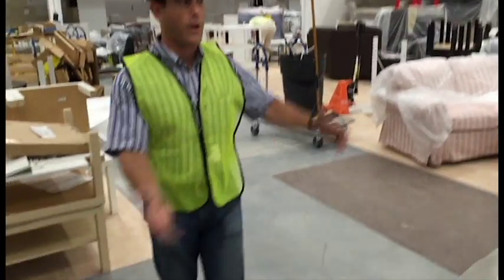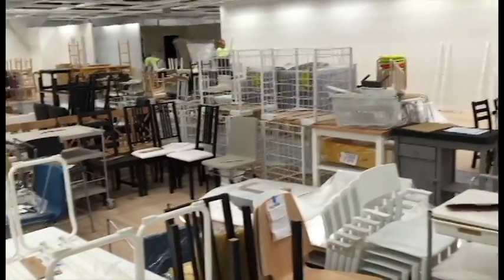The Inside of IKEA St. Louis is Coming Together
St. Louis is ready for the Sept. 30th opening of IKEA in the Cortex Innovation Community​. Last week, Joseph Roth offered us a tour of the inside of IKEA, so we grabbed our iPhone 6 and took a look inside!